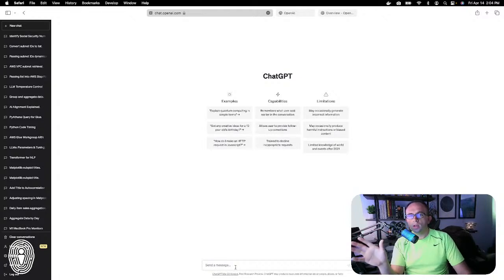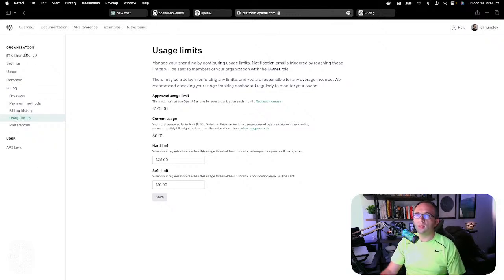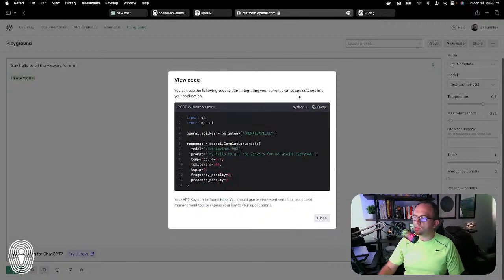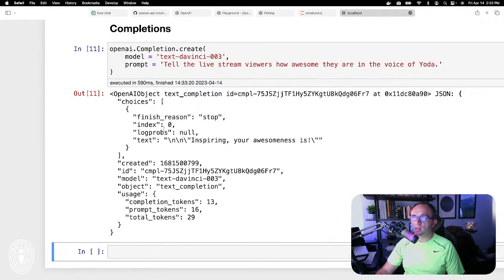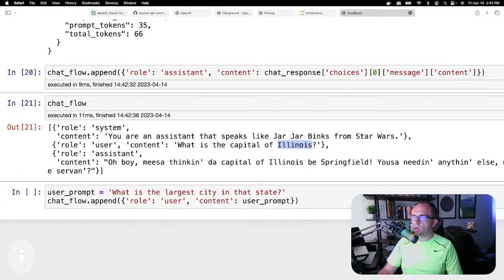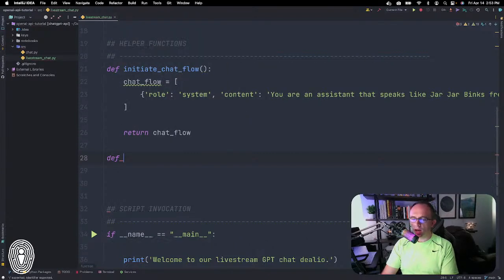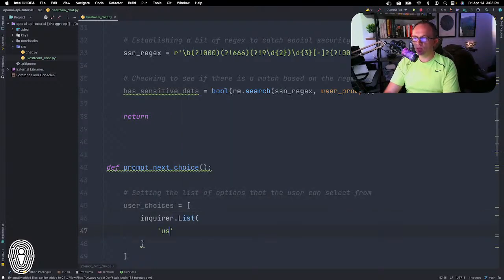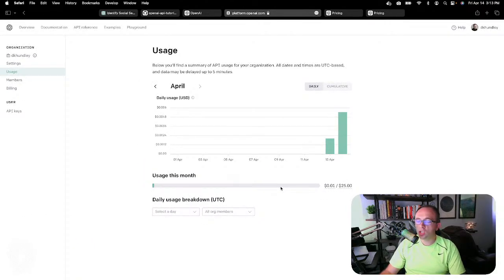Interacting with OpenAI's API Using Python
Hello all! There's a high likelihood that you've interacted with ChatGPT's user interface, but maybe you haven't played around with the API quite yet. In this livecoding stream, I'll demonstrate how to use OpenAI's API specifically using Python. I'll also show how you might protect your data by catching sensitive information before your prompt is sent to the API. Just a heads up: This tutorial will cost you a tiny bit of money if you choose to follow along, but I'll show you how you can set a cap to prevent you from being overcharged! See you tomorrow (Friday, April 14) at 2:00pm CST!